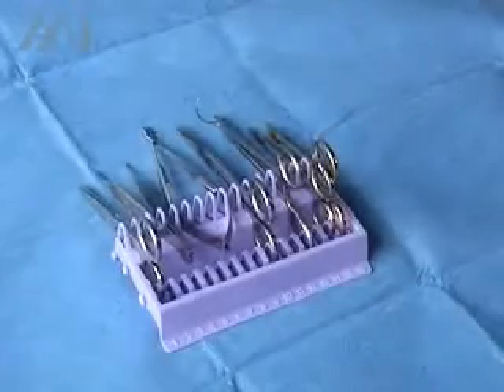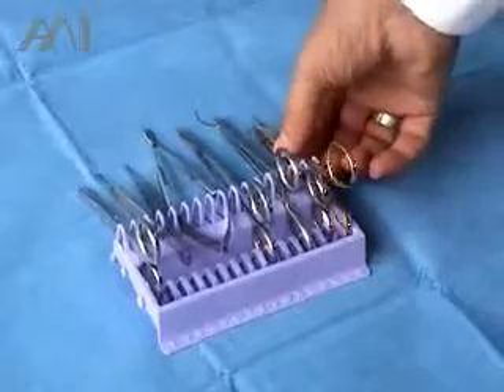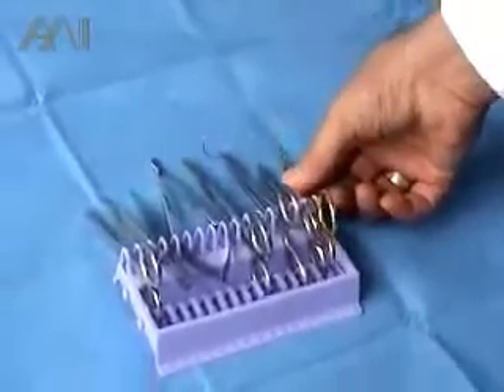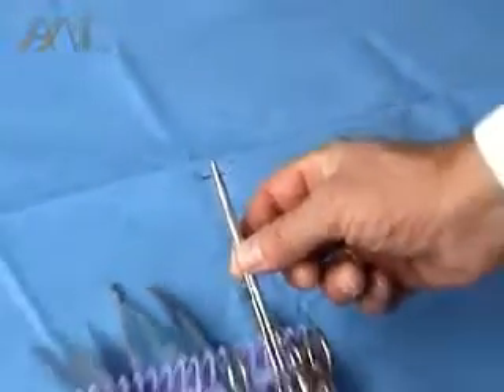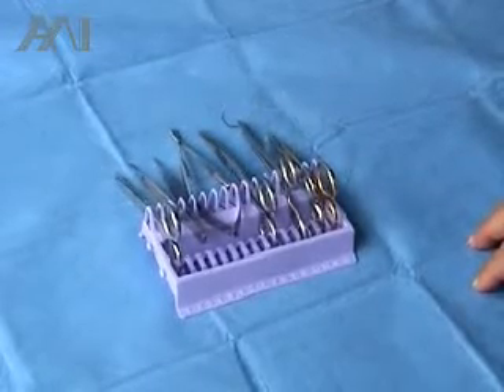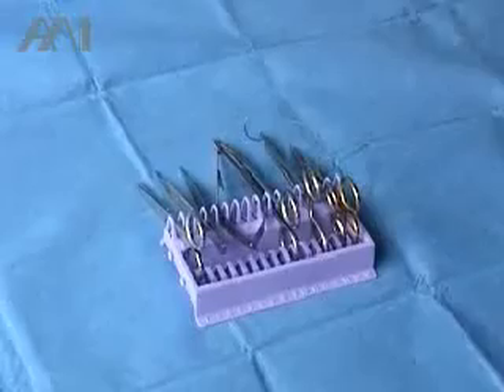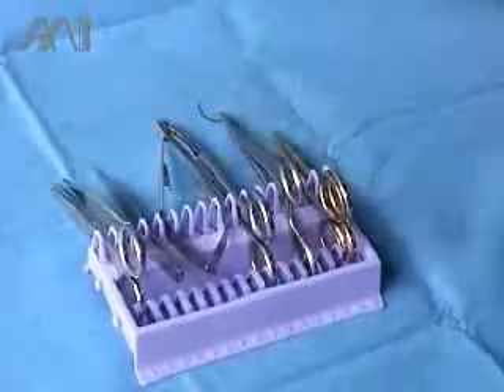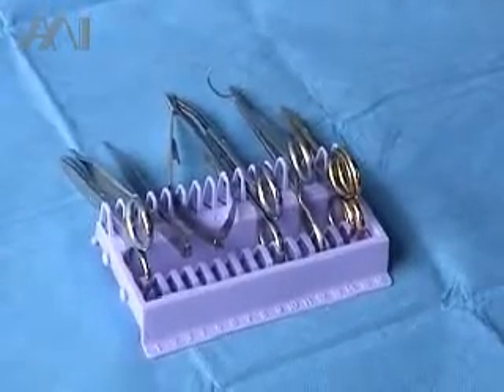Surgical disposable instrument organizer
this device repalces the rolled towel in surgery that organizes all hand held instruments for the surgeon.